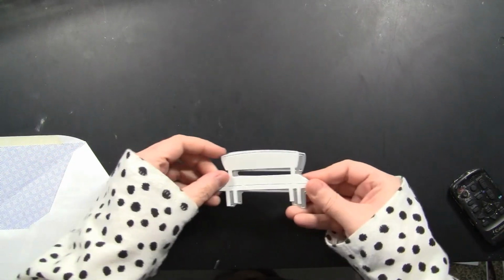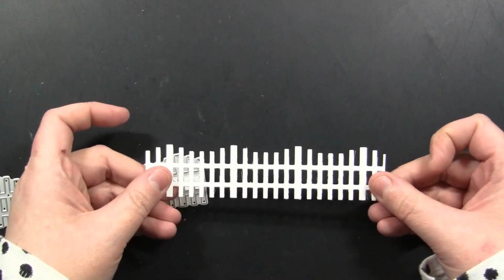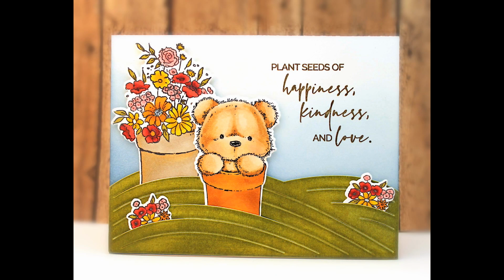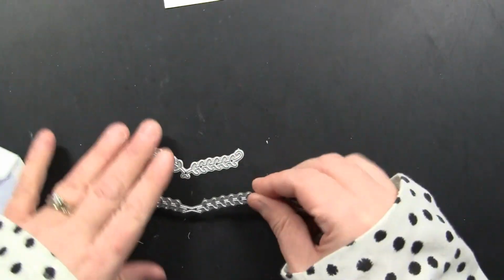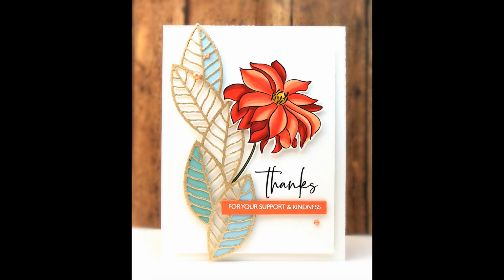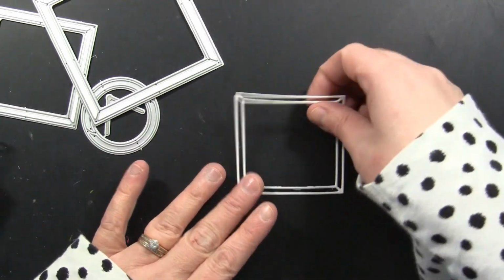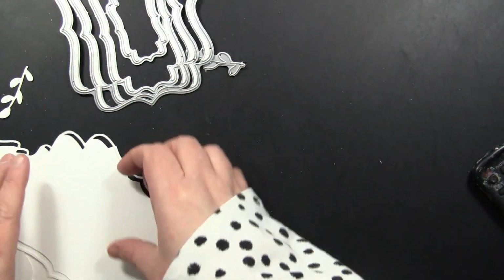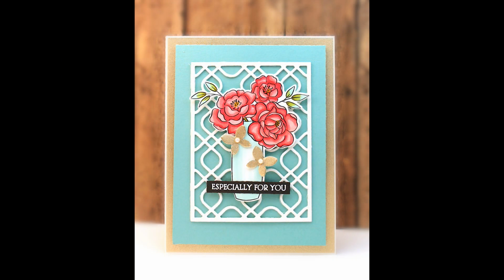2 of 3 | Secret Garden | Creative Die Cutting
NOTE: Full Penny Black supply lists for each card shown, will be listed AND linked on our blog during the weeks of February 24-March 13.

Jill Foster